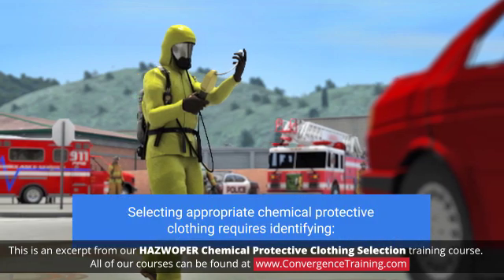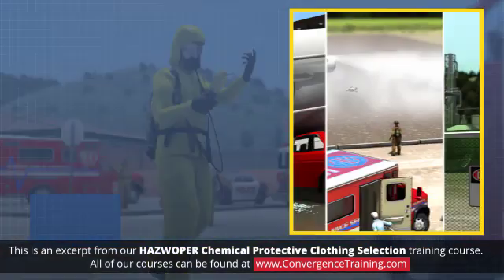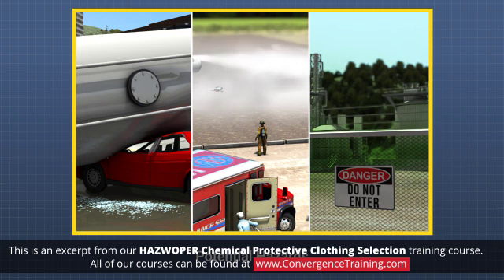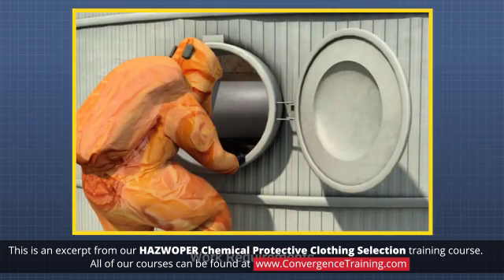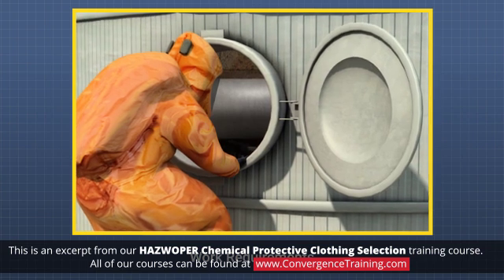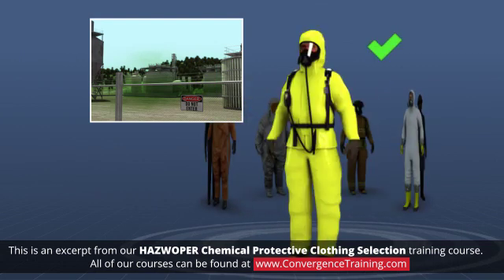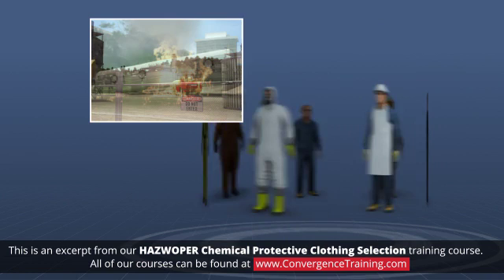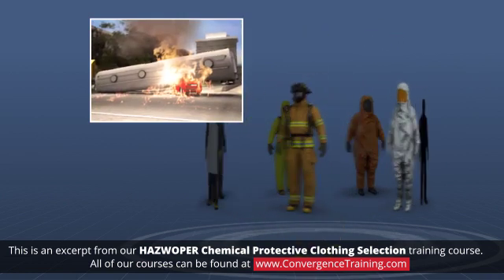HAZWOPER 8-Hour Refresher - Chemical Protective Clothing Selection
This course preview is just 1 of 18 courses in our HAZWOPER 8-Hour Refresher found

Chemical protective clothing is selected by comparing its capabilities and limitations to the hazards and required tasks. It is important to remember that no material is completely chemical resistant, and no material is effective for all chemicals. This module will describe important factors for selecting appropriate chemical protective clothing.